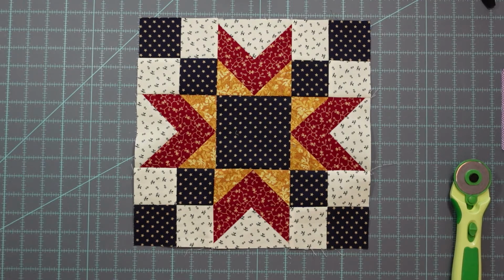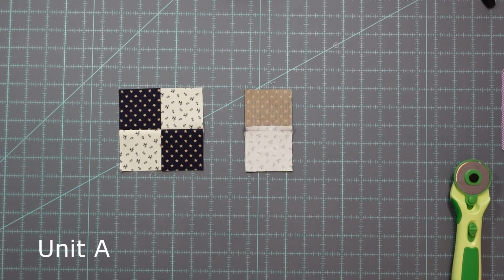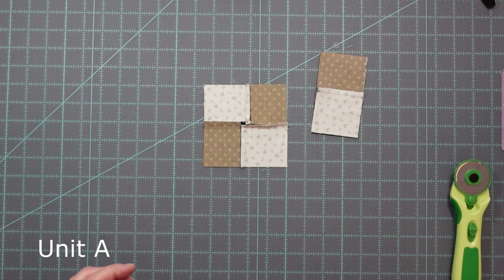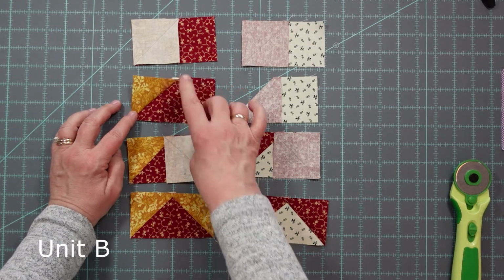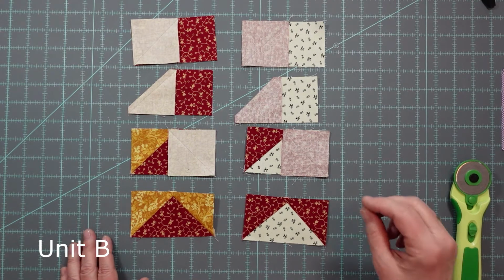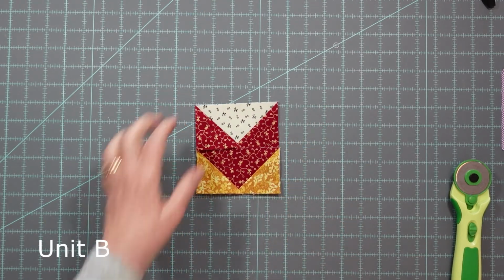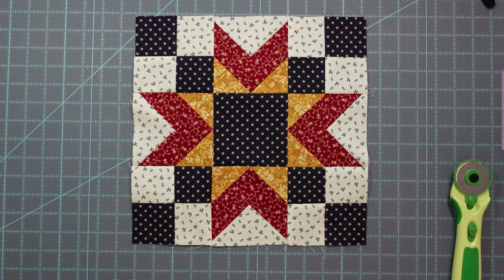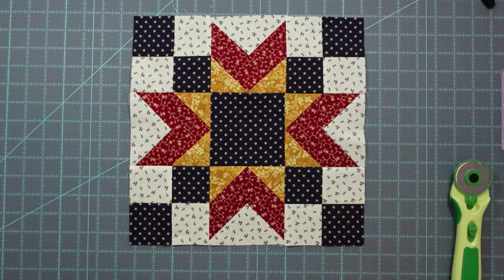Barn Stars Part 5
Part 5 of the Barn Stars Sew-Along.
This video goes through basic construction, tips, and tricks for assembling this Blaze Star block with beautiful star center.